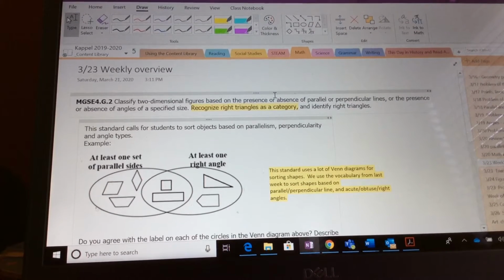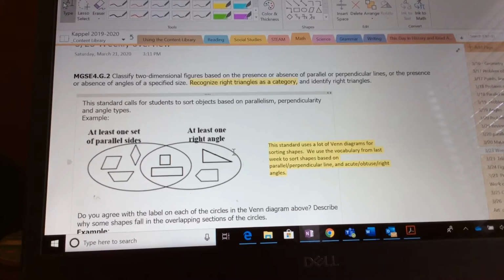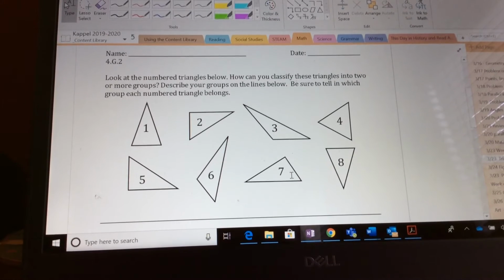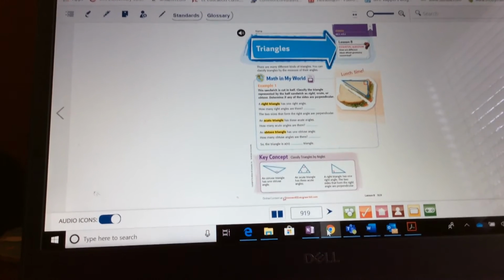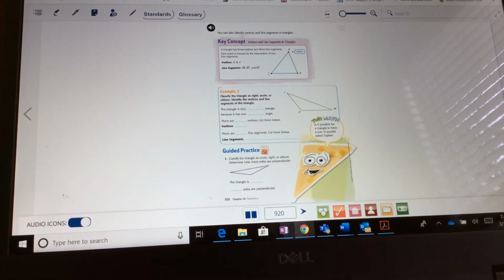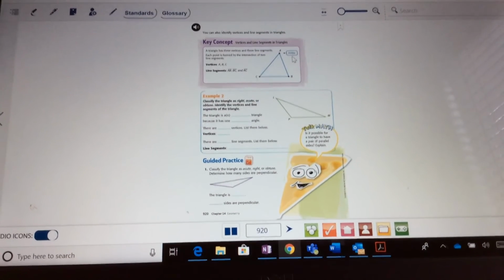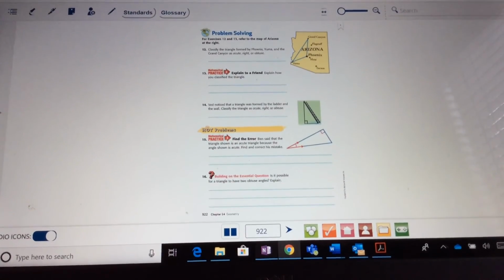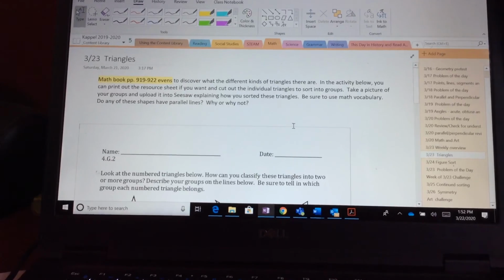March 22, 2020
4th grade triangle lesson